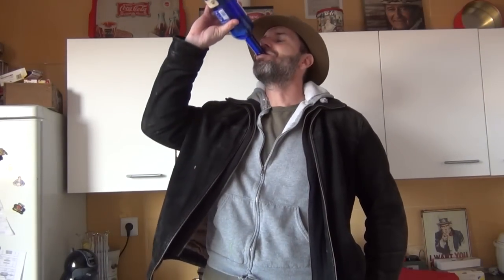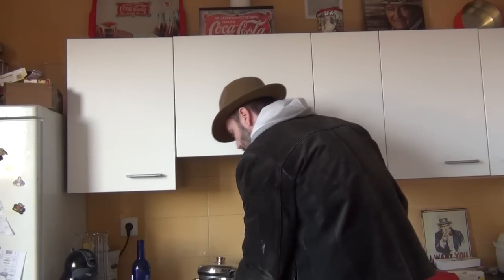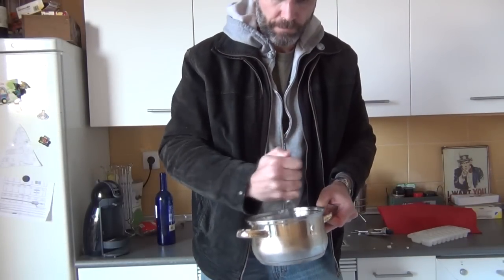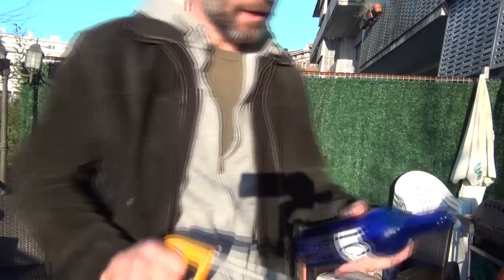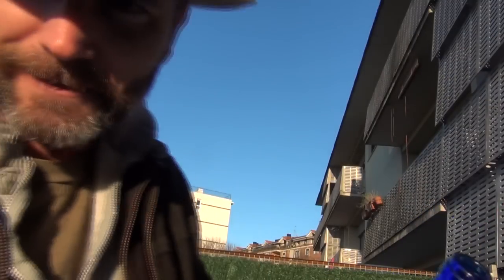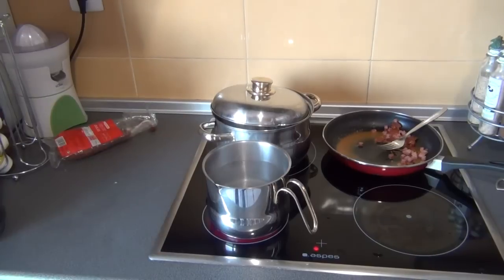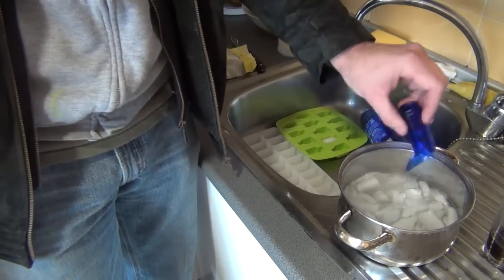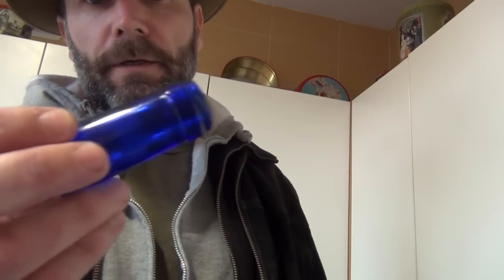How to make a blue bottleneck slide, the fun way with DrJBN.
How to make a blue bottleneck slide with a bottle, hacksaw, file, and hot and cold water.  You have to make it to the end to get the important parts that tie it all together.